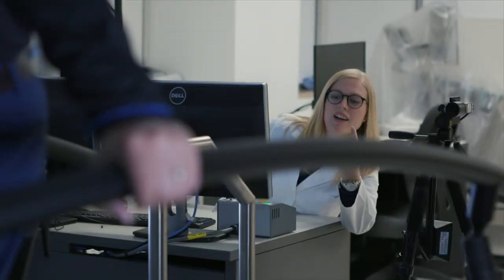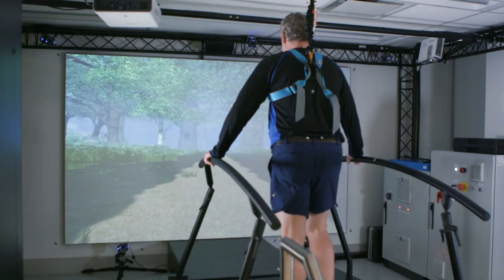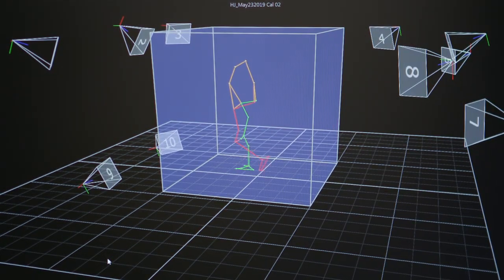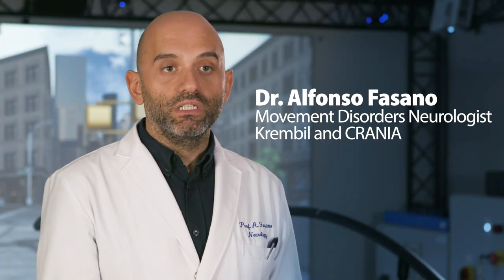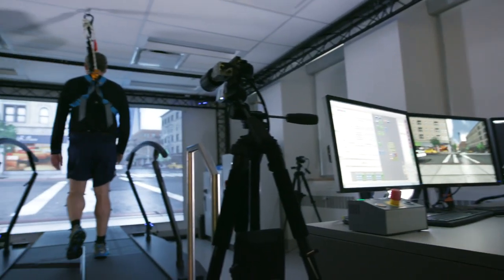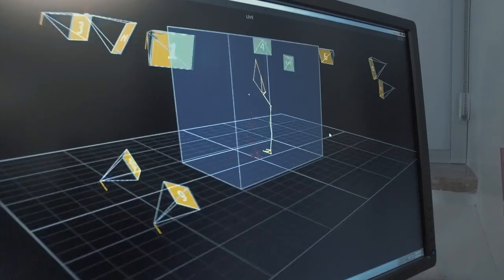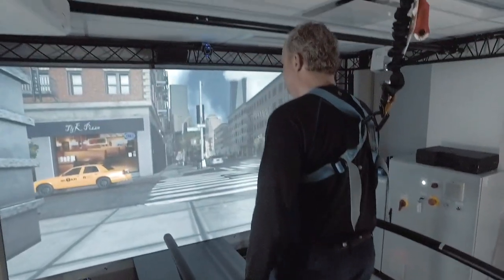Introducing M-Gait, a new lab for Parkinson's research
Dr. Alfonso Fasano explains how CRANIA's new gait analysis lab at Toronto Western Hospital uses immersive lab technology to help patients with Parkinson's disease. The project is a product of close collaboration between researchers at the Krembil Brain Institute and the Toronto Rehabilitation Institute.